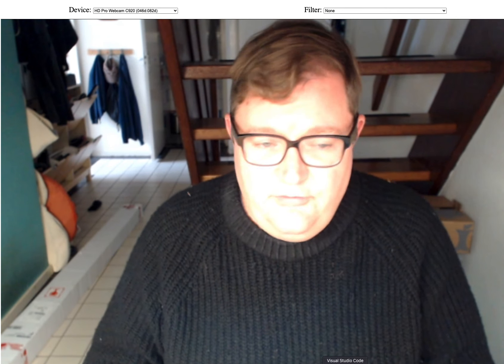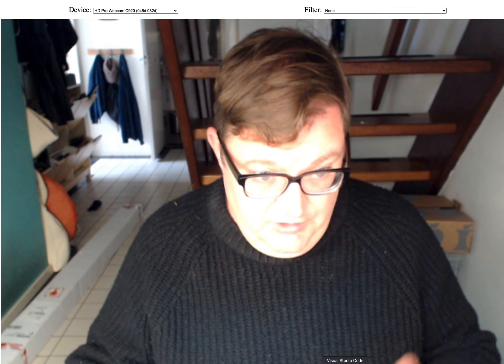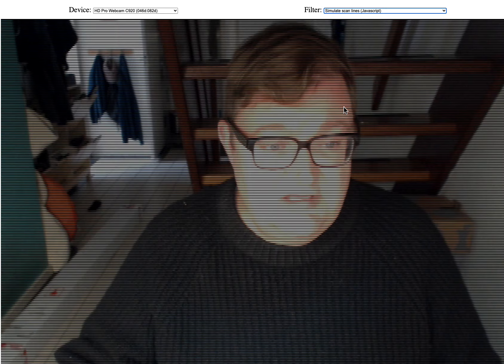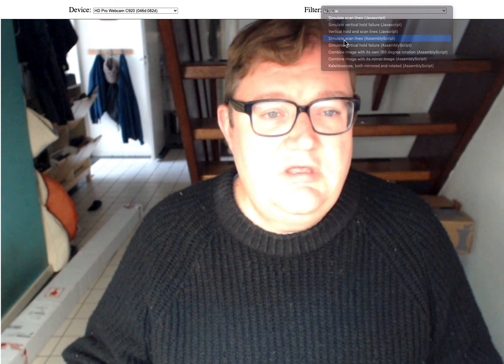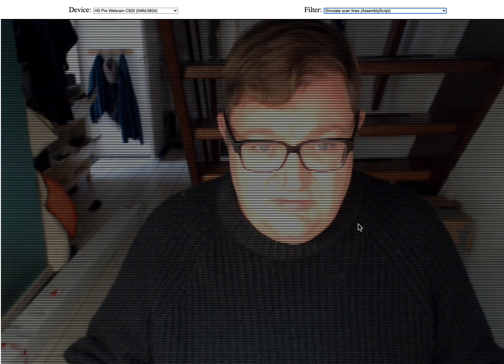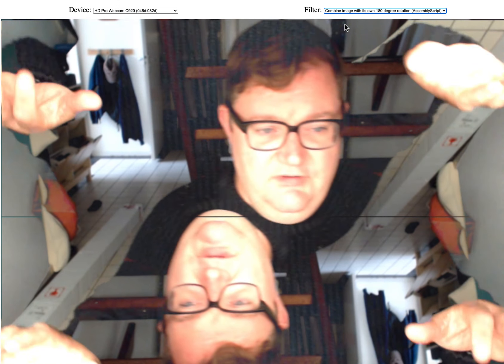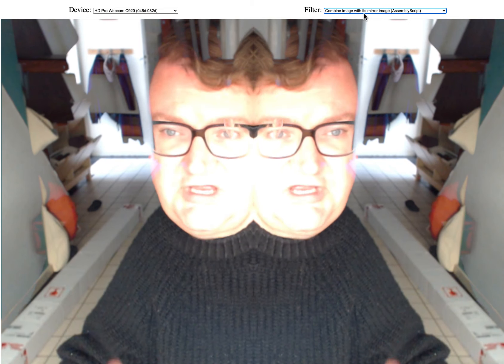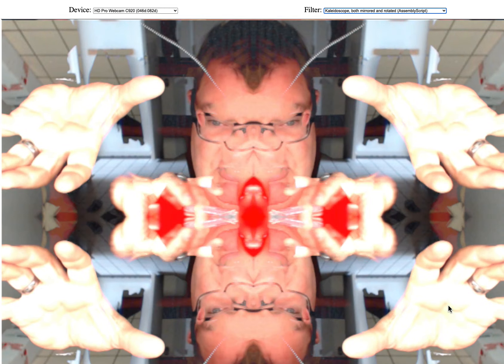AS Video Filter Demo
A quick demo of recent work creating real-time in-browser video filters.